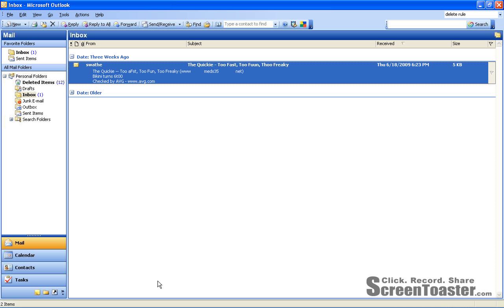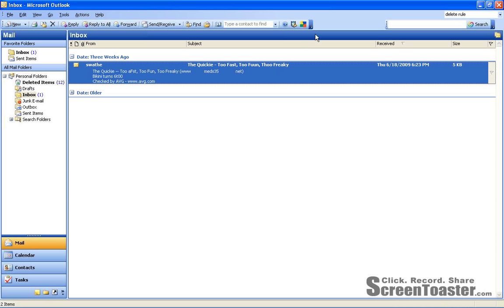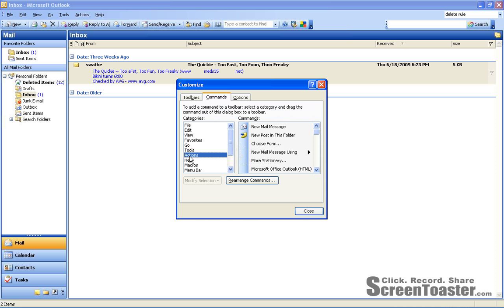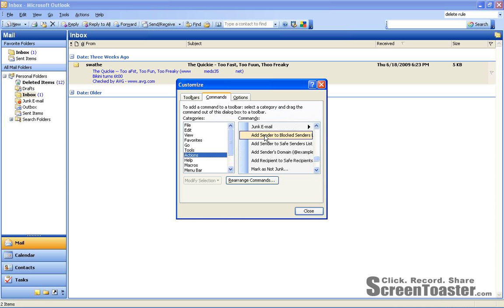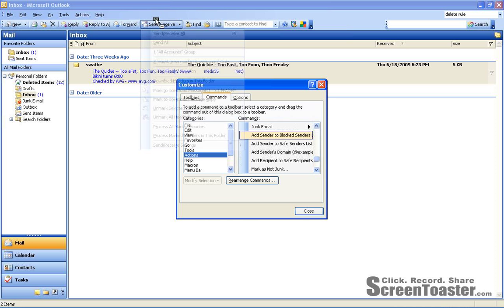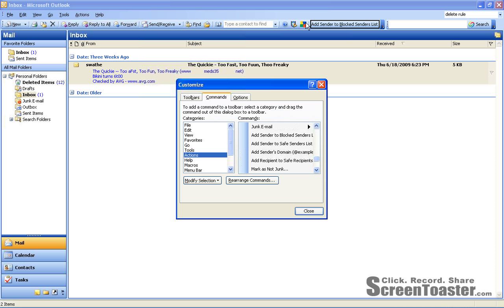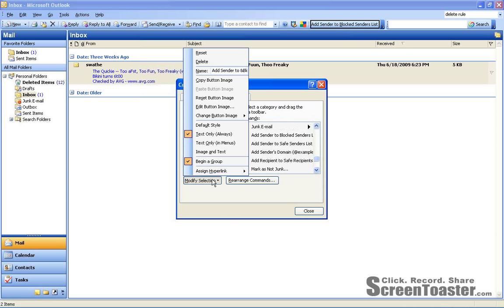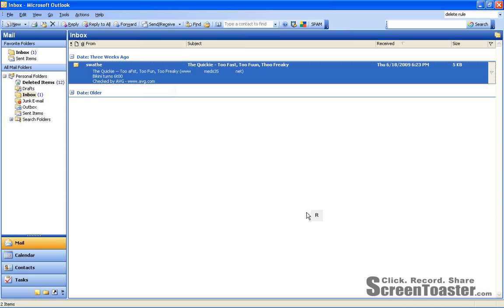How to Customize Your Outlook Toolbar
Life Contained productivity guru, Jan Wencel, illustrates how to customize your Outlook toolbar to add a SPAM button.